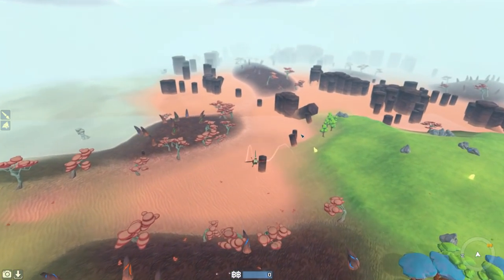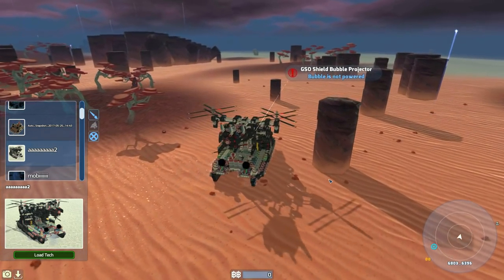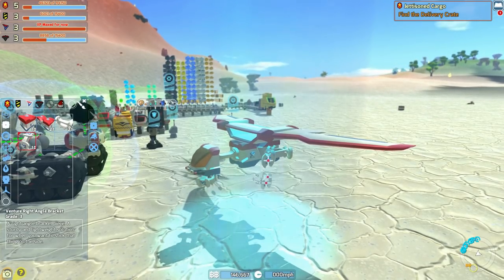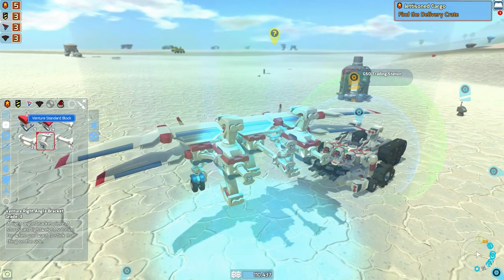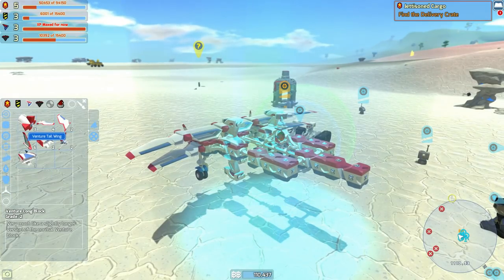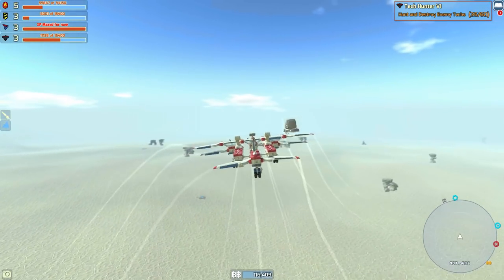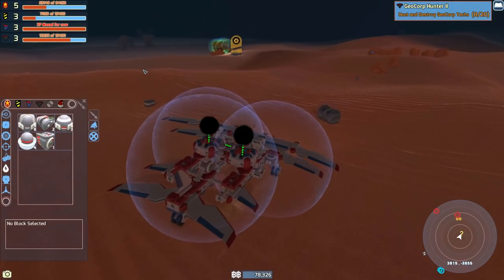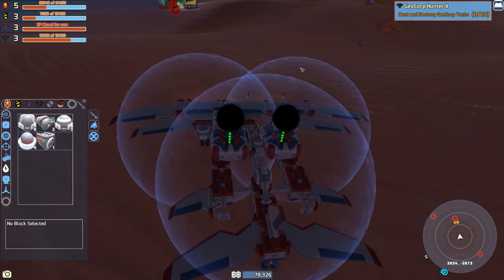Terratech | Ep10 S2 | Venture Missile Plane!! | Terratech 0.7.4 Gameplay!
A bit o'practice building with these lovely new missiles! Sorry that the music was too loud for the first half - That is fixed afterwards, the update changed my audio settings when recording :P Also don't worry, the misplaced missile on the back is long since fixed. ^_^